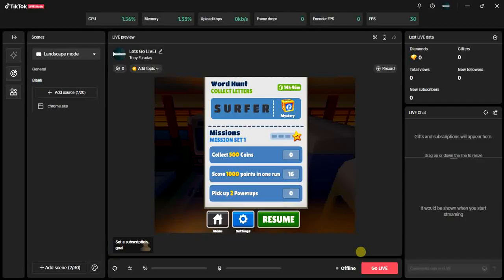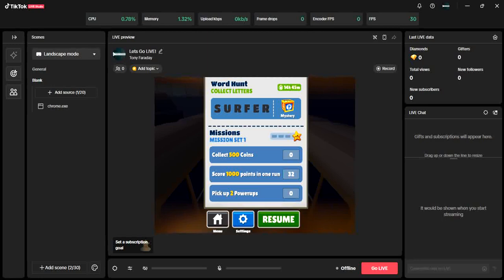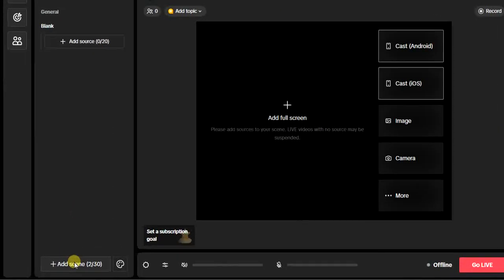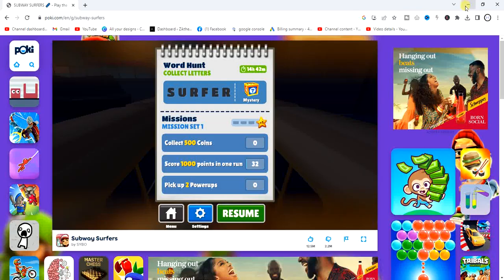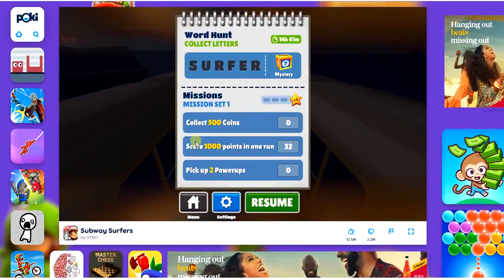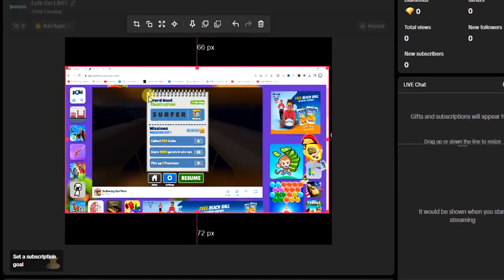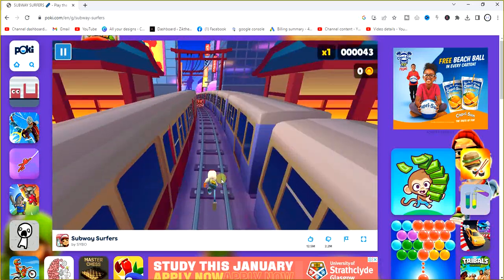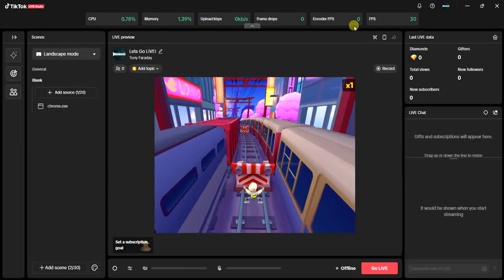How to Stream Any Game On Tiktok Without A Stream Key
This video explains how you can stream any game on your tiktok live without a stream key needed.

This video is related to :-
► how to livestream to tiktok
► stream to tiktok from obs
► stream to tiktok without a stream key
► tiktok stream key
► how to get a stream key for tiktok
► where to get a tiktok stream key